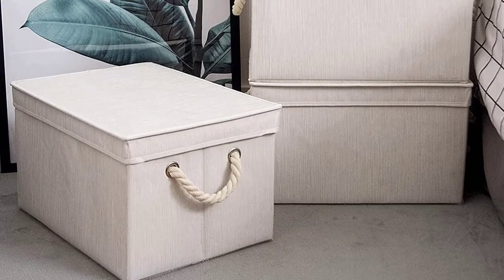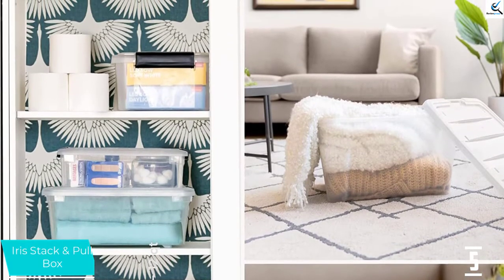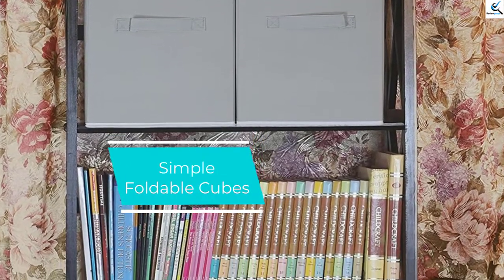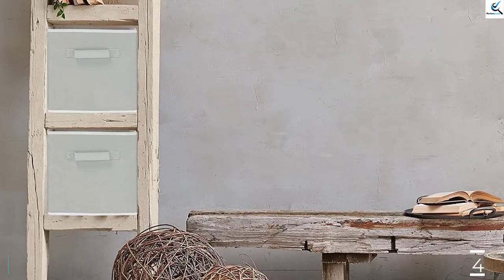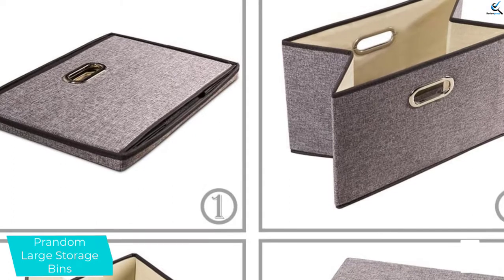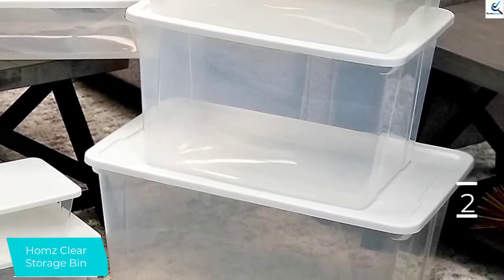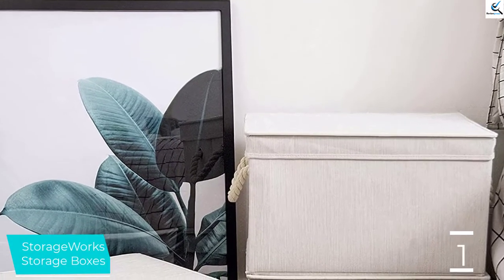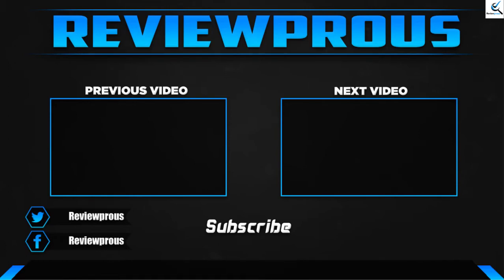Top 5 Best Storage Bins in 2022 reviews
☛ All The Links to Best Storage Bins listed in this Video:-

► 5.   Iris Stack & Pull Box

► 4.  Simple Foldable Cubes

► 3.  Prandom Large Storage Bins

► 2.  Homz Clear Storage Bin

► 1.  StorageWorks Storage Boxes

➥ Prime Discounted Monthly Offering
➥ Try Twitch Prime
➥ Amazon Music Unlimited
➥ Try Amazon Home Services
➥ Kindle Unlimited Membership Plans
➥ Create an Amazon Wedding Registry

In This Video, I listed the Best Storage Bins That are available in the market. I made this list based on my personal research, and I tried to list them based on their price, quality,  and many more things.